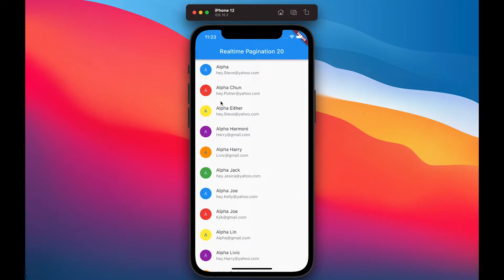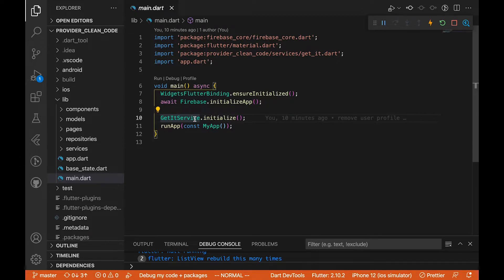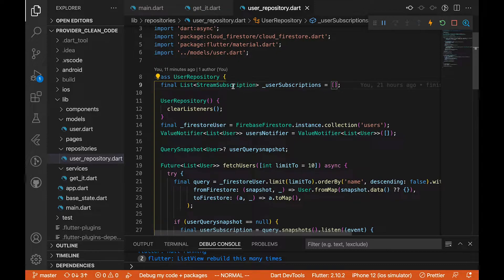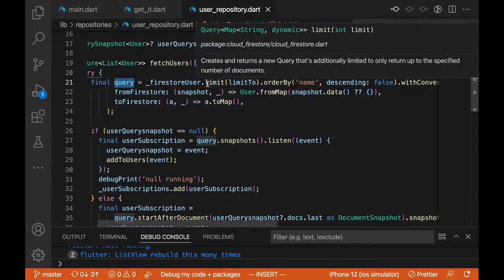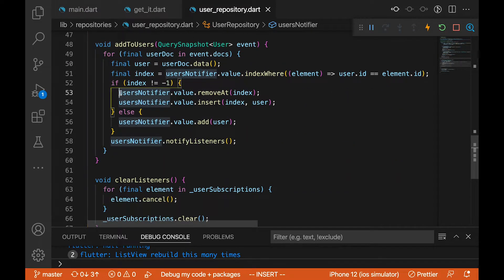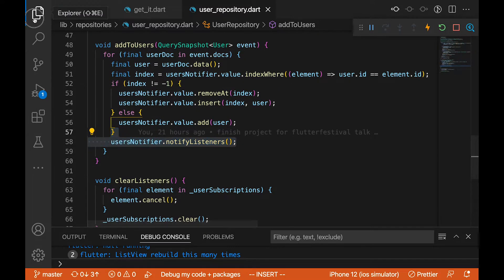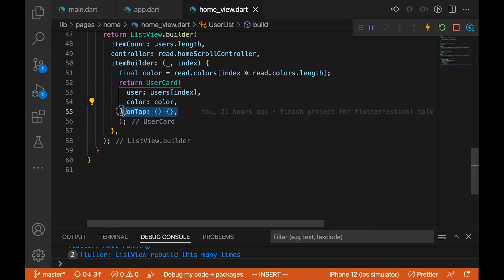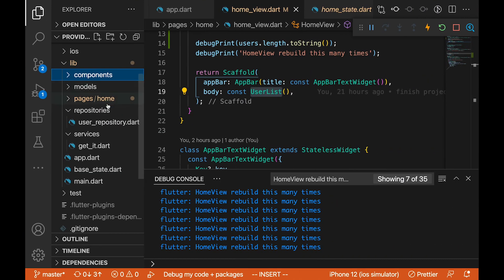Firebase Realtime Pagination Using Provider; Flutter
In this tutorial am going to explain what realtime pagination is, and how to use it in the case of @Firebase  to paginate data in your flutter application.

Make sure you've connected your flutter application to firebase.
Add this packages and you re good to go!

cloud_firestore:
firebase_core:
provider:
get_it: